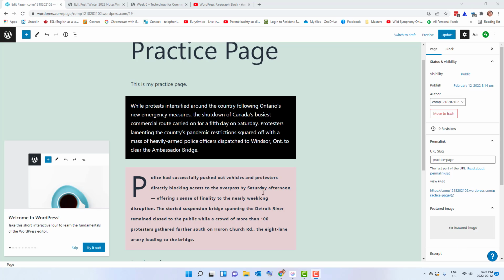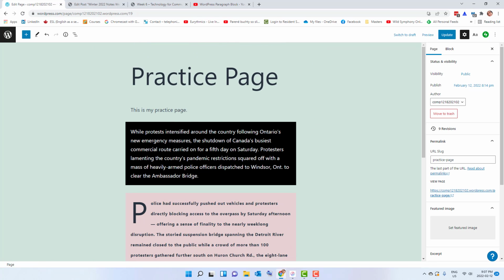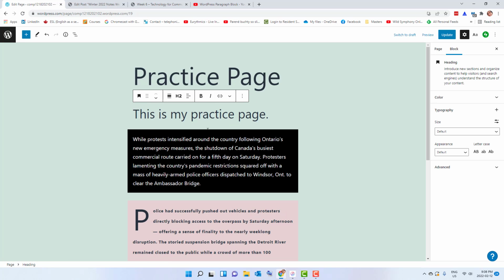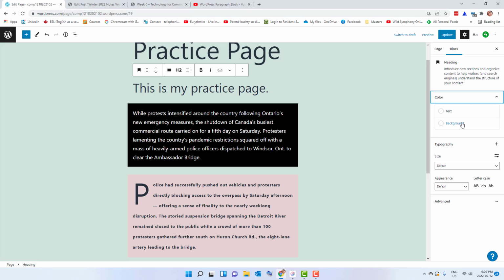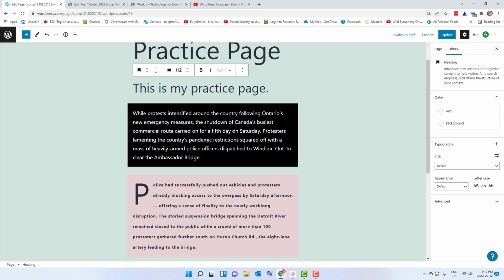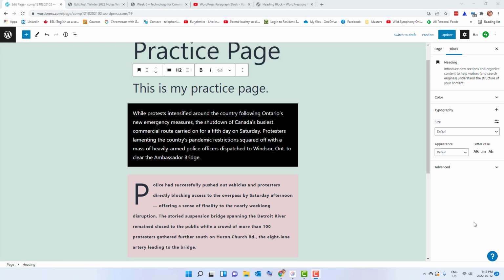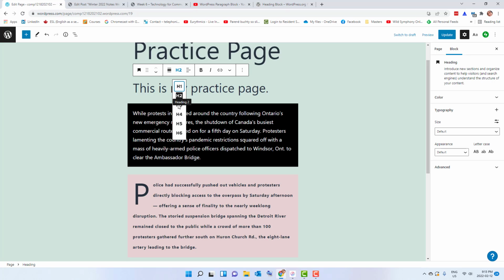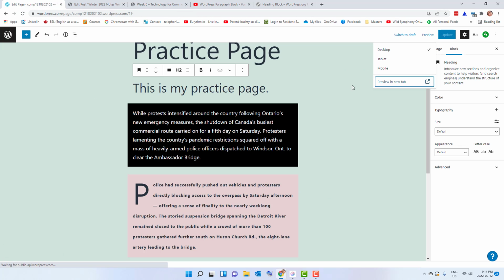WordPress Heading Block